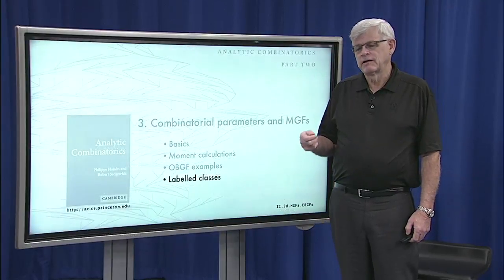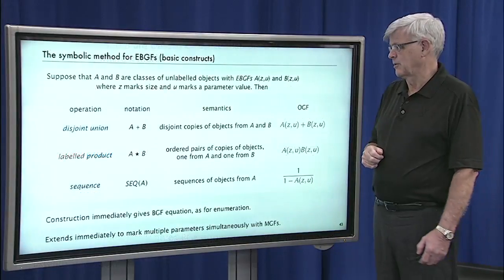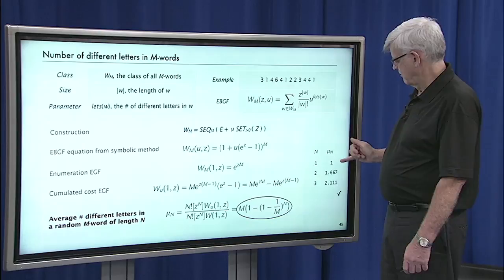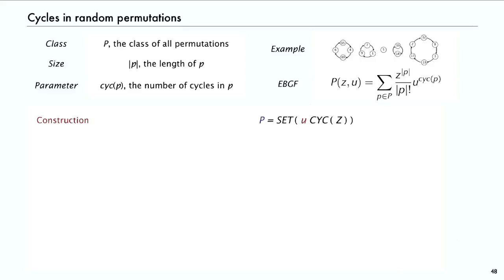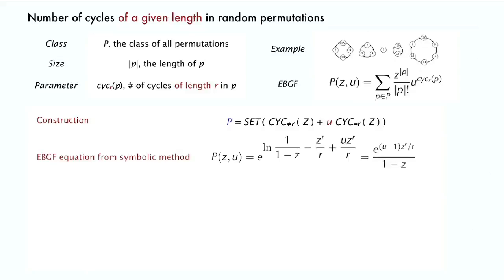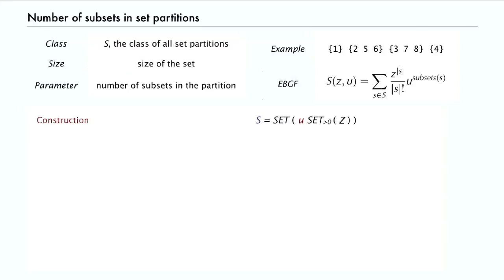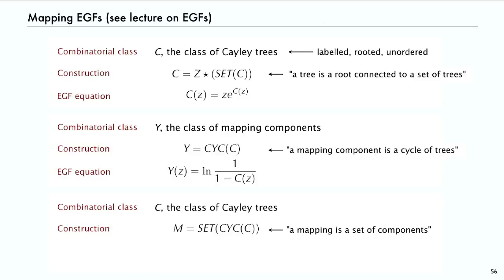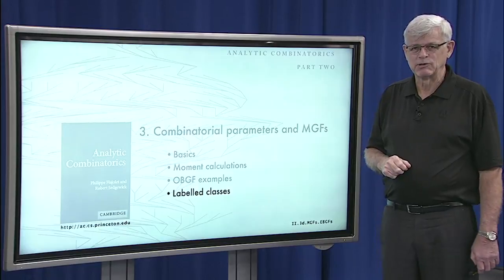introACpartII L03 S4